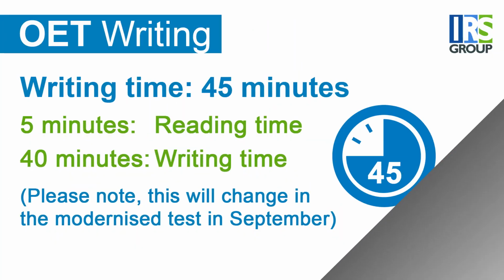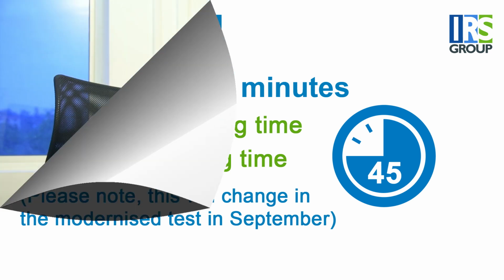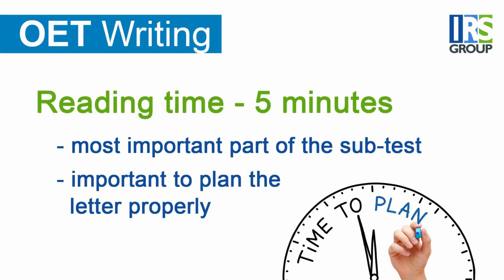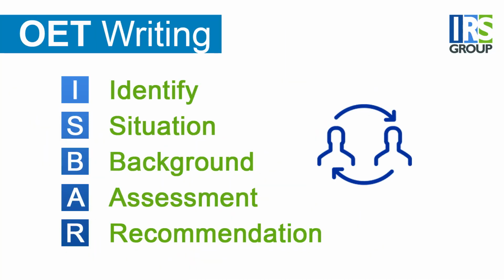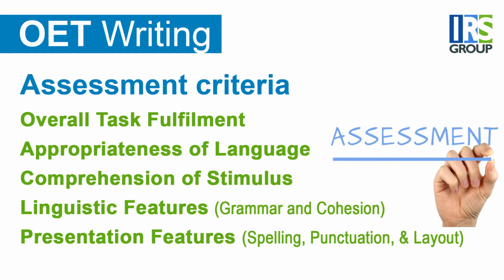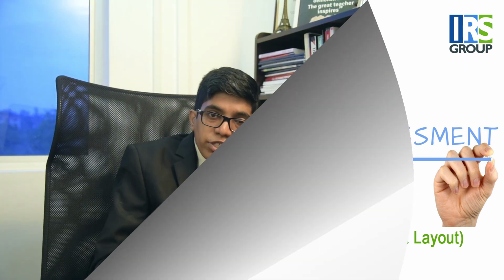OET Writing - Introduction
OET Writing is a profession specific task and requires candidates to write a letter based on a set of case notes. In this lesson, OET Expert Milen Jacob explains the basic concepts of OET Writing in simple terms.